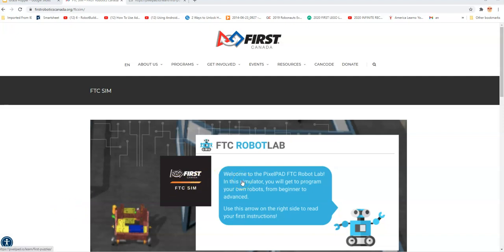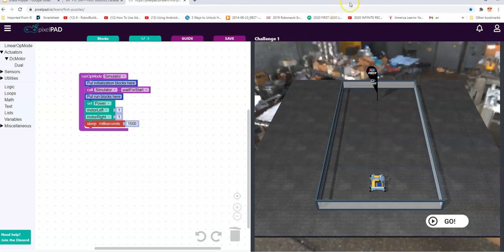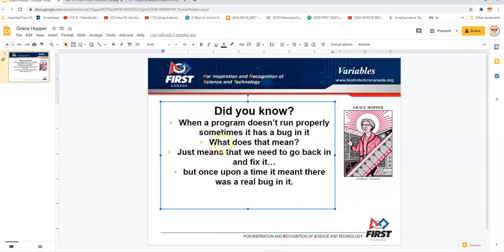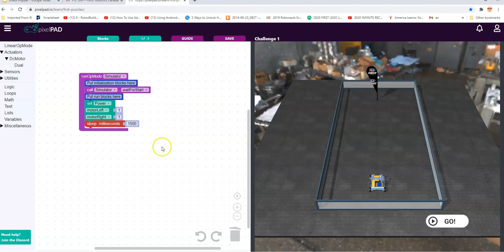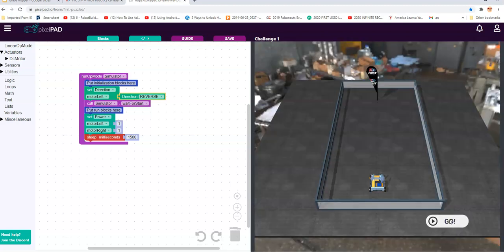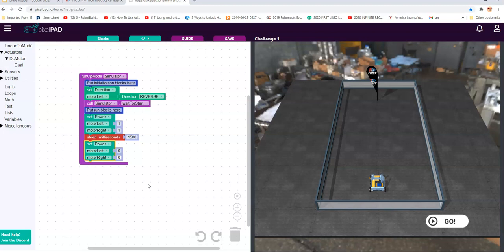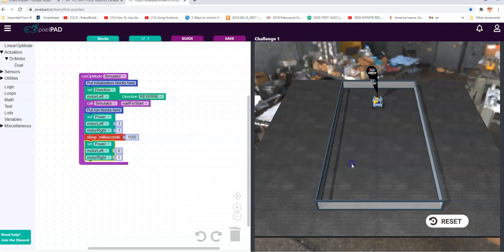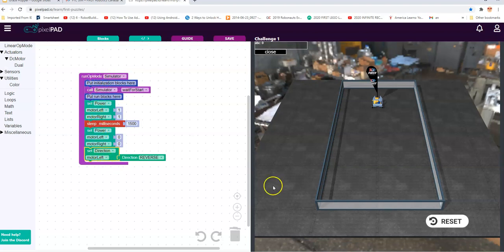FTC Sim Bugs